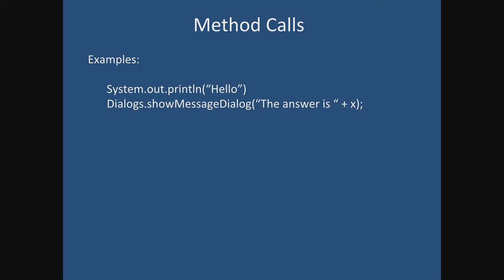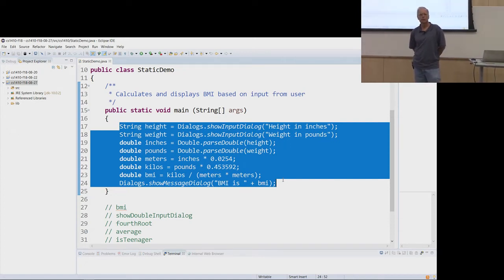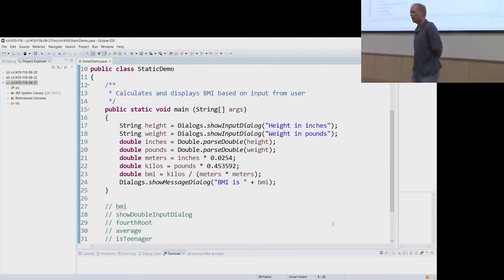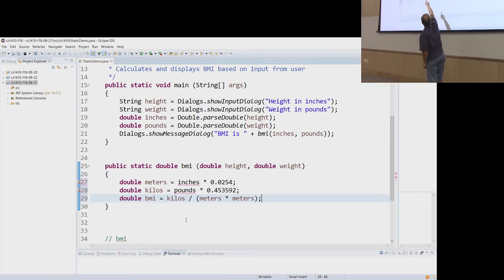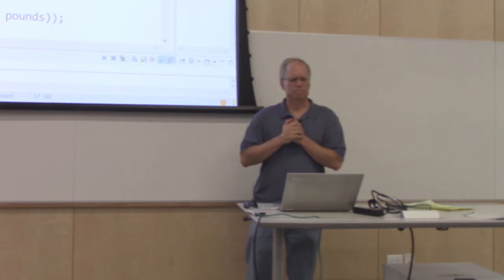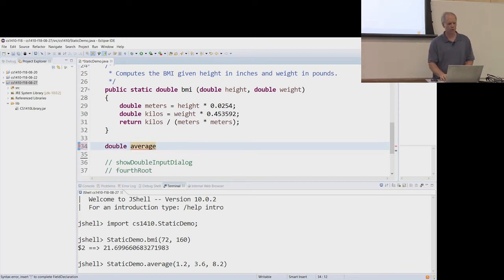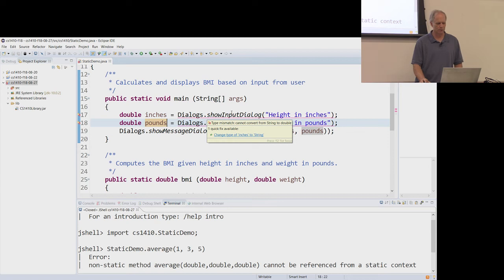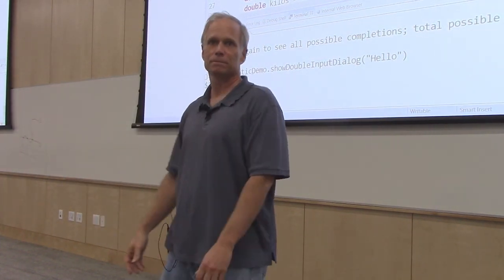CS 1410 - Fall 2018 - Lecture 3